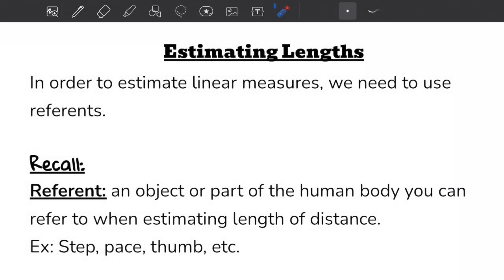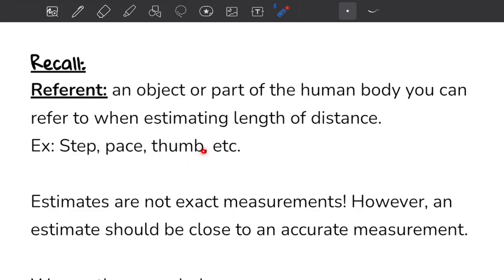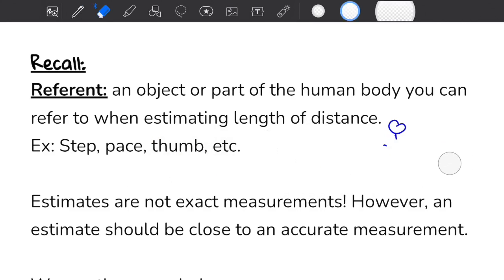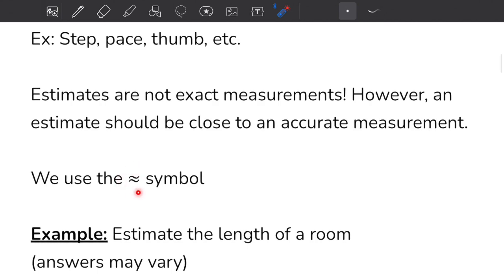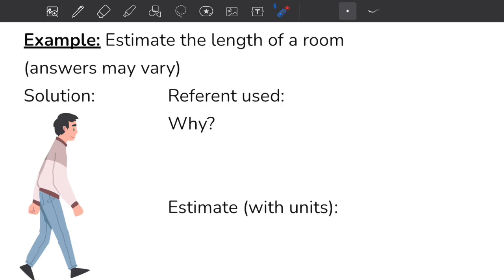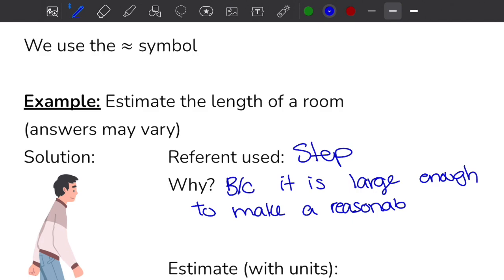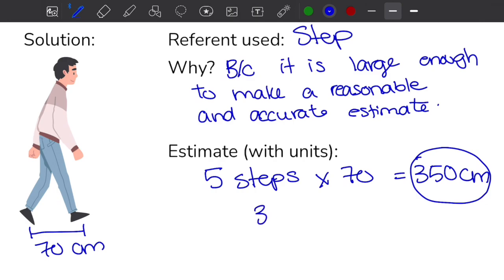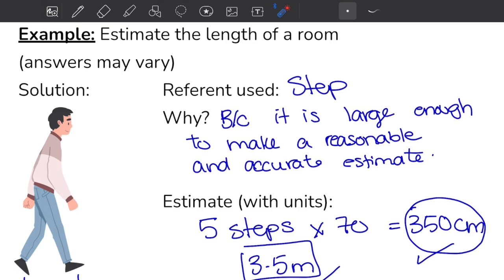Estimating Linear Measures